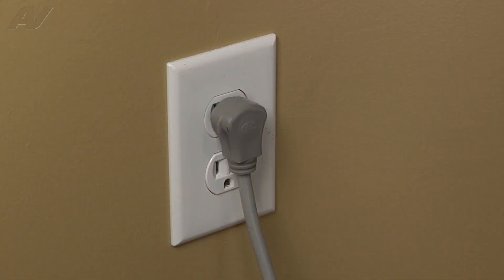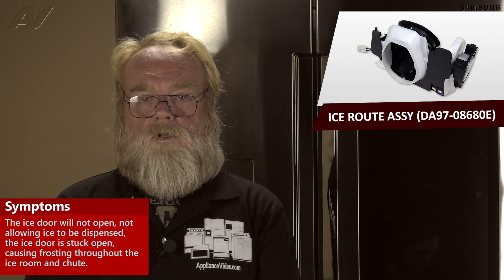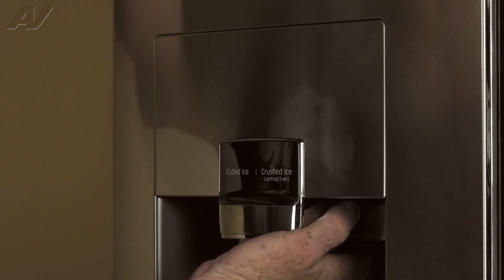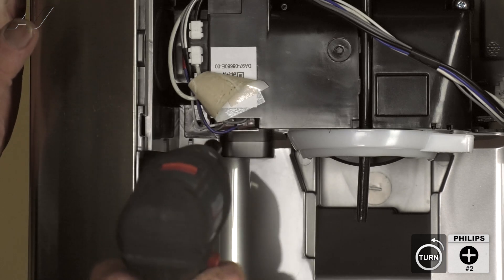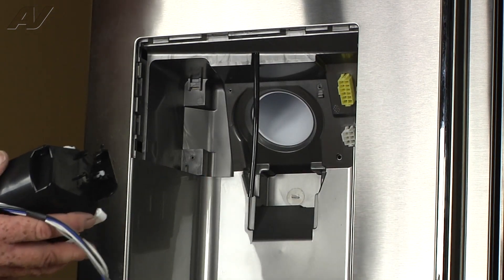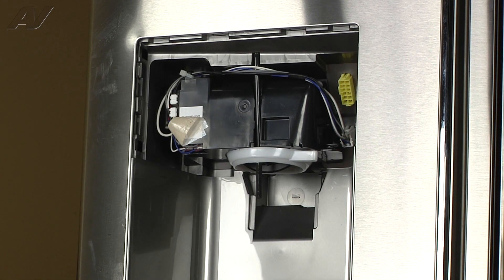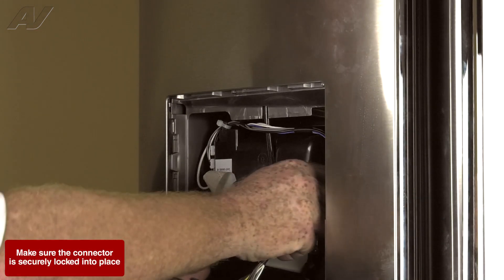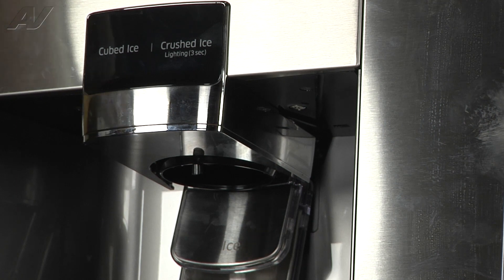Samsung Refrigerator - Dispenser door not opening - Ice Route Case Assembly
DA97-08680E - Ice Route Case Assembly

CTMR182WD1S
CTMD512S
CFRR211P1B
CTMR180M1W
MRF-541B
CTMR74C1B
CTMR183WD2B
CTMR142C1S
CTMR145A1W
CTMR73A3W
CFRR255WD1W
CFRR261WD1S
CTMR208WD1S
CBMR187M4B
DBMF100B1SLDB
DBMF100B1WDB
DFF101B1BDB
DFF101B1BSSDB
DFF101E1WDB
DFF101B1WDB
DFF101B2WDB
DFF101B1BSLDB
DFF116B2WDBR
RS2474S3RH1
HPE16BTNRWW
24UR915LS
T24UR905RP
T24UR905LP
T36IR905SP
T30IR905SP
T36FT820NS
T36FT810NS
T24IR905SP
T36BT925NS
T36BT915NS
T30IB905SP
T36IB905SP
T36BB925SS
T36BB915SS
T23IR905SP
K2802VI
K2812VI
K2802SF
KF2902VI
KF2912VI
KF2912SF
KF2902SF
KFN7795D
KF2802VI
KF2812VI
KF2812SF
KF2802SF
K2902VI
K2912VI
K2902SF
KFN15943DE
KFN9855IDELH
KFN9855IDERH
F2412VI
F2412SF
F2912VI
F2902VI
F2912SF
KWT6322UG
KFP1483SS
F2471VI
F2461VI
KFP1491SS
KFP1493SS
K2811SF
KWT6312UGS
F2672VI
F2662VI
F2672SF
F2472SF
F2472VI
F2462VI
KS37472ID
KFP1481SS
KFNF9955IDE
FNS37492IE
F2812VI
F2802VI
F2812SF
KF2982SF
KF2982VI
KF2811SF
F2661VI
F2671VI
K2602VI
K2612VI
K2602SF
KWT2662VIS
KWT2672VIS
K2911SF
KWT2602VI
KWT2612VI
KWT2612SF
KWT2602SF
KWT2662SFS
F1913VI
KWT2611SF
KWF2000
KFP3615SS
KG1560SS
KSK2002
KFP3623
KFP1803
KFP1845SS
KFP3613
KFP3603
KFP1813
KFP1084
KFP3013
KFP2403
KWF1000
KFP3625SS
KFP3023
KFP2405SS
KFP3004
KFP2445SS
KTK1820
9699700
KFP3003
7431190
7431200
KG1390SS
38996011USA
KG1140SS
KFP1060
KTF1072SS
38996012USA
KG1180SS
KFP1080
7431170
KFP1140SSL
38996050USA
KSK6300
KG1190SS
KFP2444
KFP2454
KTF1048SS
7431180
KG1380SS
KFP3614
KTF1066SS
KSK1003
MCDR740WE
MCDR740BE
MCDR740STE
HMBR265BE1
HMBR440BE
MCBR350S2
MCBR350W2
MCBR350B2
MCBM920W1
MCAR240B2
MCAR320B2
MCBR440B2
MCBR440S2
HMDR310WE
HMDR310SE
HMDR310BE
HMBR265SE1
HMBR265WE1
HVDR430ST
HMDR1000WE
HMDR1000BE
HMAR440ST
MCAR170BE
MCAR170STE
MCR170WE
MCR170BE
HMR440BE
HMR440SE
HMR440WE
HMAR170BE
HMAR170WE
HMR330BE
HMR330WE
HMDR450WE
HMDR450BE
HMDR450SE
HMTR450SE
HMDR1000ST
HMCR320WE
HMCR320BE
HMCR320RE
HMCR320ME
HMAR170STE
MCAR320BE
MCAR320PSE
HMR330SE
HMAR265BE
HMAR265WE
HMAR265SE
MCAR240SE2
MCUF3S2
HMUF6WE
HMCF5B4
HMCF5W4
HMCF7B4
HMCF7W4
HMCF35W4
HMCF35W5
HMCF9W3
HVUF11SLF
LFC22770ST
LFCC22426S
LFCC23596S
LFCS22520D
LFCS22520S
LFCS27596S
LFDS22520S
LFXC22526D
LFXC22526S
LFXC22596D
LFXC22596S
LFXC24726S
LFXC24796D
LFXS26596S
LFXS26973
LFXS26973S
LFXS28566D
LFXS28968
LFXS28968D
LFXS30796D
LHSXS2706S
LHTNS2403S
LKIM08121V
LLMXS3006S
LMWC23626S
LMWS27626S
LMXC22626D
LMXC22626S
LMXS28596S
LMXS28626
LMXS28626D
LRBCC1204S
LRBNC1104S
LRDCS2603
LRDCS2603D
LRDCS2603S
LRFCS2503S
LRFCS25D3S
LRFCS29D6S
LRFDC2406
LRFDC2406D
LRFDS3016
LRFDS3016D
LRFDS3016S
LRFGC2706S
LRFLC2706S
LRFOC2606S
LRFVC2406S
LRFVS3006D
LRFVS3006S
LRFVS3006X
LRFWS2906S
LRFWS2906V
LRFWS2906X
LRFXC2406S
LRFXC2416
LRFXC2416D
LRFXC2416S
LRFXS2503S
LRFXS2513S
LRKNC0505V
LRKNS1205V
LRKNS1400V
LRMDC2306D
LRMDC2306S
LRMDS3006
LRMDS3006S
LRMVC2306
LRMVC2306S
LRMVS2806
LRMVS2806S
LRMVS3006S
LRMWS2906D
LRMWS2906S
LRMXC2206D
LRMXS2806
LRMXS2806S
LRMXS3006S
LROFC0605V
LROFC1104V
LRONC0605V
LRONC0705A
LRONC0705V
LRONC1404V
LRSDS2706S
LRSOC2306S
LRSOS2706S
LRSVS2706S
LRSXC2306
LRSXC2306S
LRSXS2706
LRSXS2706V
LRTLS2403S
LRTNC0705V
LRYKC2606S
LRYXC2606S
LSXS26326S
LSXS26366D
LTCS20020
LTCS20020B
LTCS20020S
LTCS20030S
LTNC11131V
LTWS24223S
SRFVC2406S
SRFVC2416S
SRFX21N3
SRSXB2622S
URETC1408N
URNTC2306N
URNTS3106N
HPS18BTNRBB
HPS18BTNRWW
HPS16BTNRWW
HPS16BTNRBB
RS2474F3LJ1
RS2474BRU1
RF201AHUSX1
RF201AHJSX1
RF170WRHUX1
RF170WRHJX1
RS3084WRUK1
RS3084FRJK1
RS3084SRK1
RS3084SRHK1
RS2484WRUK1
RS2484SRHK1
RS2484FRJK1
RS2484SRK1
RS1884FRJK1
RB36S25MKIW N 1
RS3084SR1
RS3084FRJ1
RS3084WRU1
RS2484FRJ1
RS2484SR1
RS2484WRU1
RS1884FRJ1
RF203QDUVX1
RF172GDUX1
RF170ADJX4
RF201ADJSX5
RF201ADW5 N
RF170ADUSX4 N
RF201ADUSX5 N
RF170ADW5 N
RF170ADX4 N
RF201ADX5 N
RF170ADUSB5
RF135BLPJX6_N
RS32A72J1
RB2470BRV1
RS32A72U1
RS36W80RU1_N
RS36A80U1 N
RS36A72J1 N
RS36A80J1 N
RS36W80RJ1 N
RS36A72U1 N
RF201ACJSX1_N
RF201ACUSX1_N
RF170WRKUX6
RF170WRKJX6
RF170WDRUX5 N
RF135BDRJX4
RF170WDRJX5
E522BRWFD5 N
RF170WDRX5 N
RF170BRPUX6 N
RF170BRPX6 N
RF170BRPW6 N
RF135BRPX6 N
RF135BDRUX4 N
DAR110A3LDB
DAR110A3MDB
DFF116B2SSDBL
DFF116B2SSDBR
DFF116B1WDBR
DFF116B2WDBL
DFF142E1SSDB
DFF142E1WDB
DFF180E1WDB
DBM187E1SSDB
DFF180E2SSDB
DBM187E1WDB
DFF070B1BSLDB-6
DPF074B2BDB-6
DPF074B2WDB-6
DPF074B2BSLDB-6
DPF074V1WDB-6
DPF074V1SLDB-6
DAR110A1WDD
DAR110A1BSLDD
DAR170A3WDD